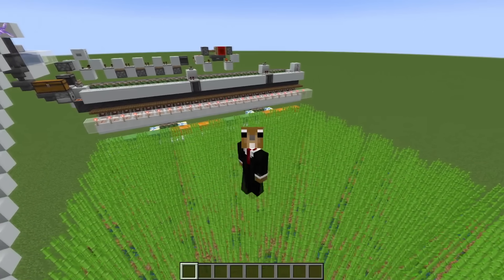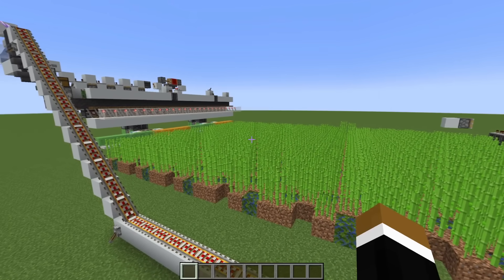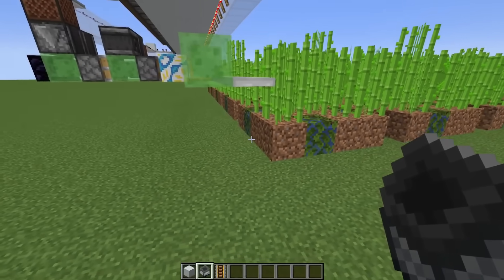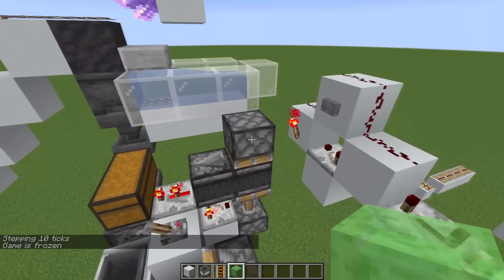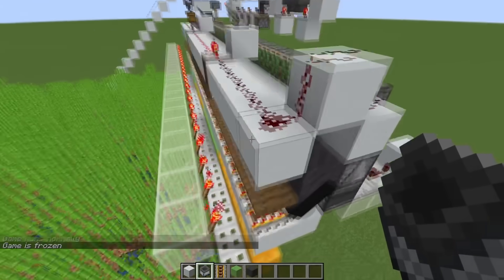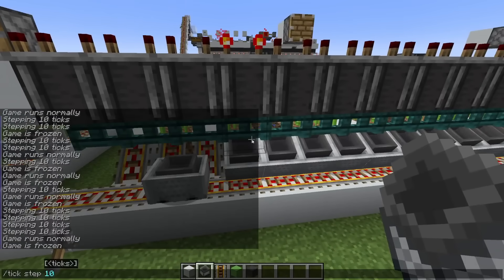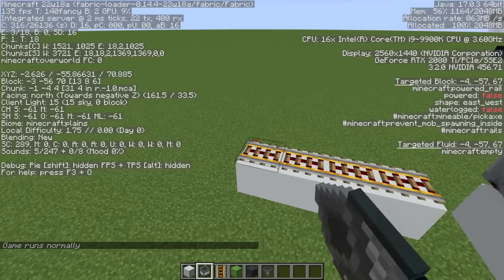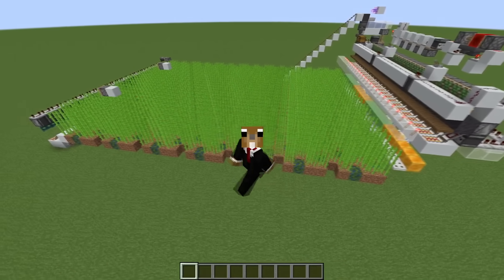Mega Base Friendly Sugar Cane Farm 1.19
Cheap and lag friendly sugar cane farm for 1.19